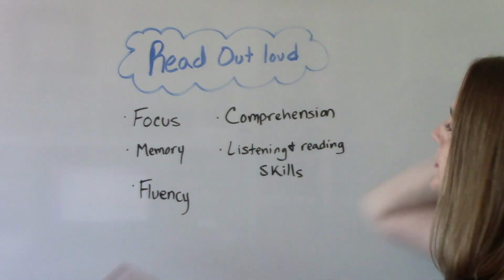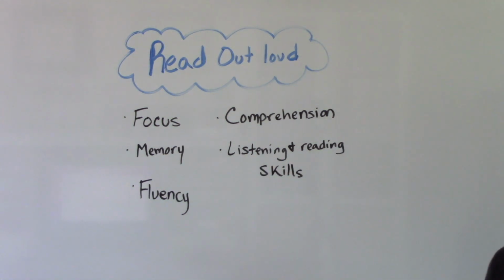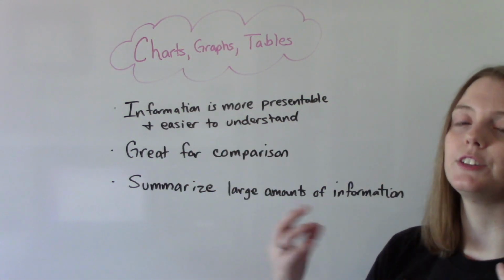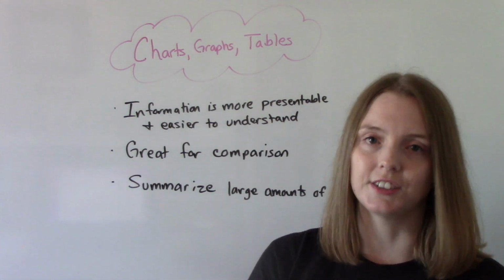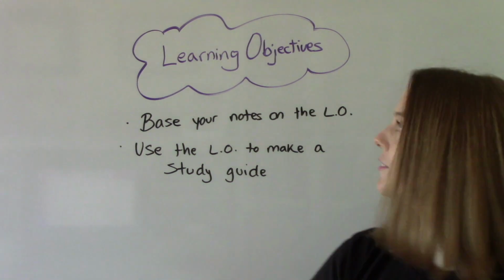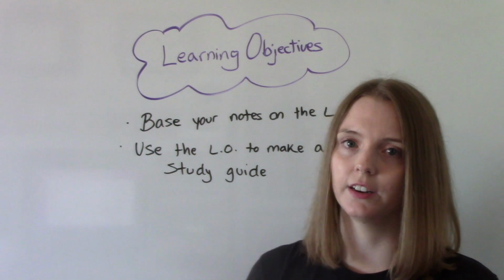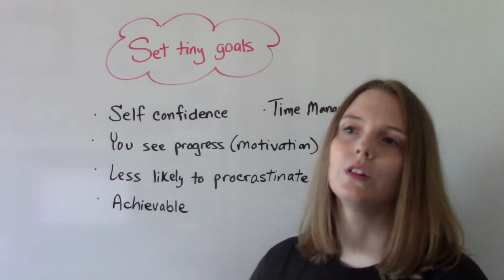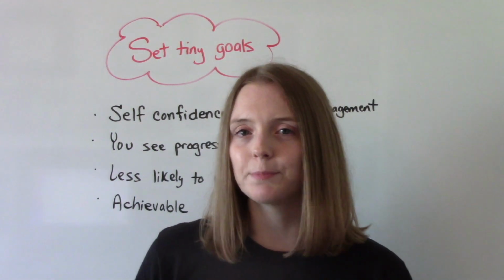MY 6 BEST STUDY TIPS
In this video I discuss my 6 best study tips to help you succeed in nursing school.